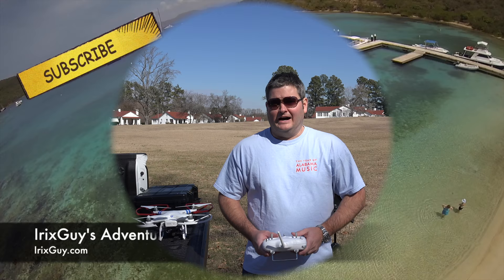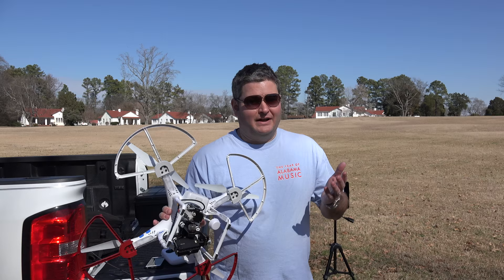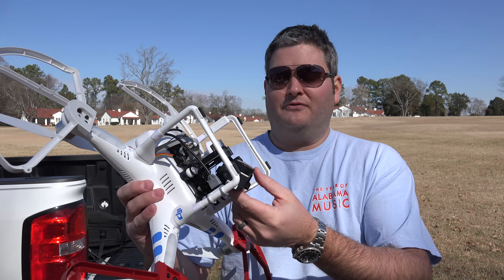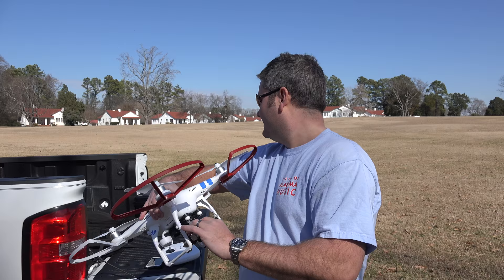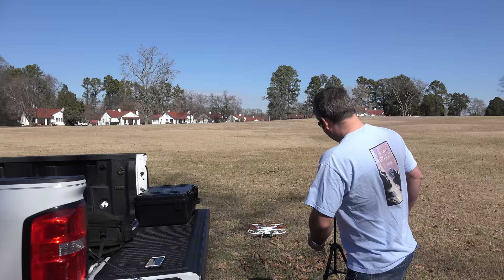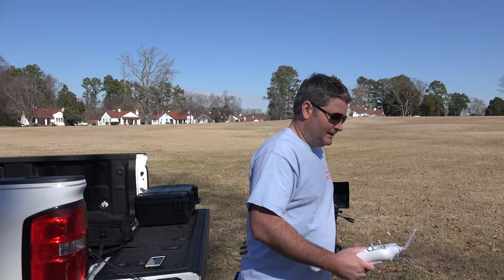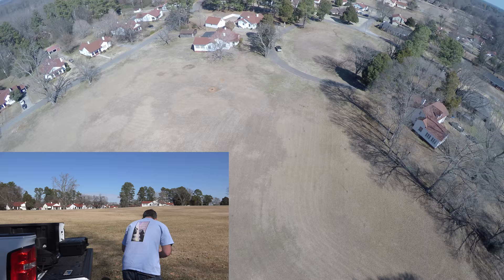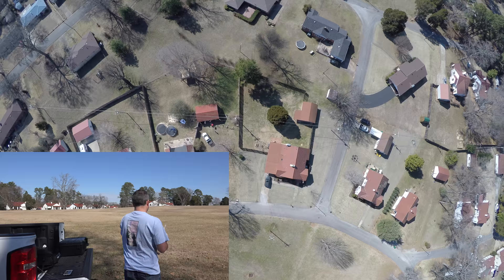IrixGuy 4K Phantom 2 - How to Film Silky-Smooth Aerial Videos in 4K UltraHD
The DJI Phantom 2 is arguably the best aerial platform for video and photo.  You can find the DJI Phantom 2, accessories and FPV gear that I use I feature all of my step-by-step DJI Phantom 2 FPV tutorial videos there too.  Drop me a line via IrixGuy.com or here if you have specific DJI Phantom 2 questions and I'll try my best to answer.  From a cost and performance perspective, the DJI Phantom 2 is next to impossible to beat.  It's easy to build an affordable and reliable aerial 4K UltraHD camera rig by using the DJI Phantom 2 platform.  Filmed with Sony FDR-AX100 camcorder in 4K UltraHD.  Intro portion filmed with GoPro HERO4 black camera.  Flying portion filmed with IrixGuy's 4K Phantom 2 with 4K UltraHD GoPro HERO4 Black camera.